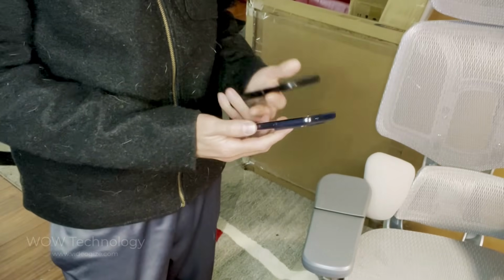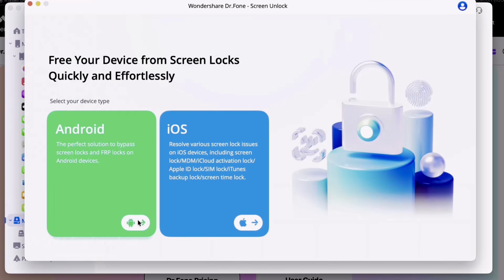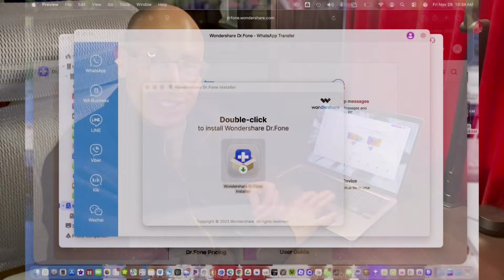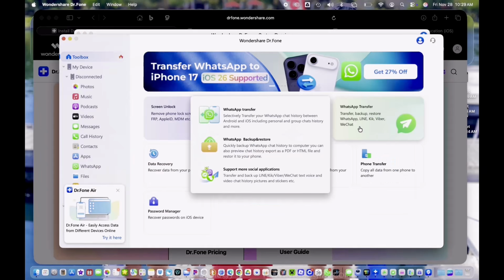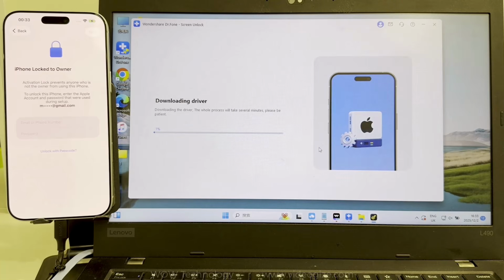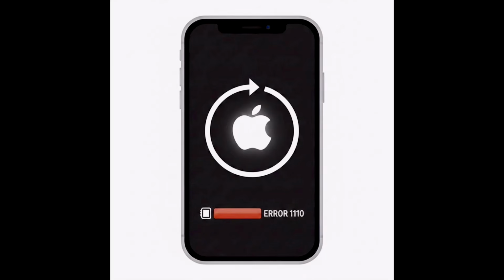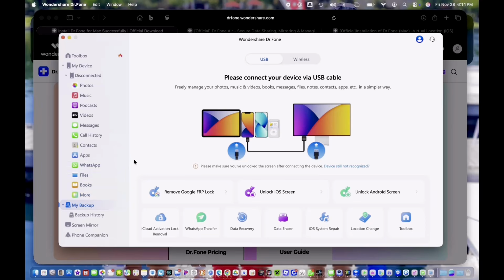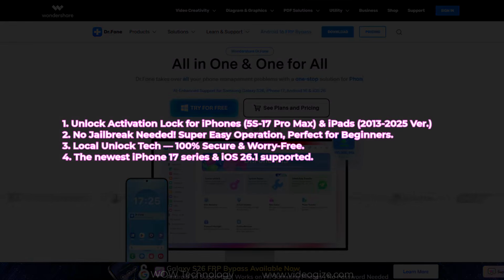Is Dr.Fone Best Phone Fixing Software 2026?